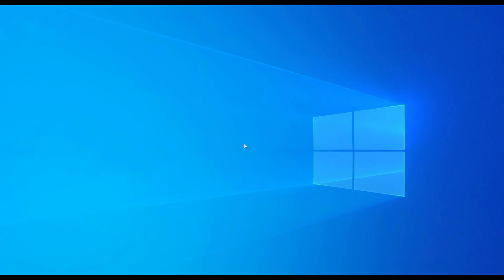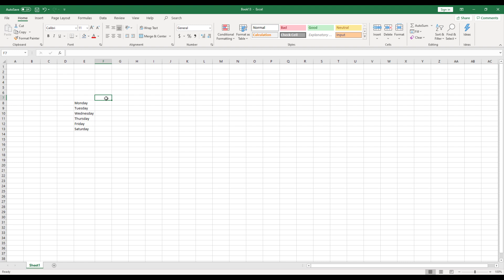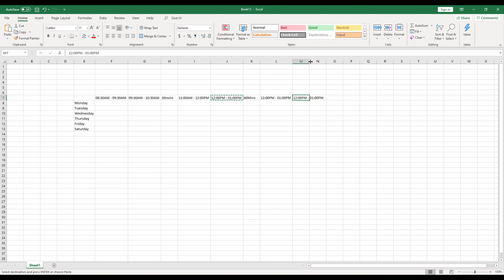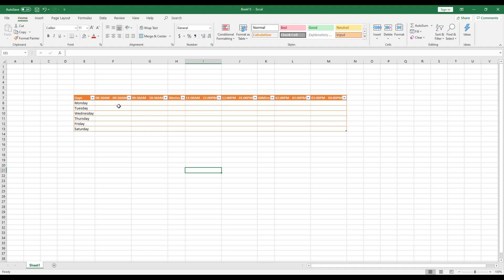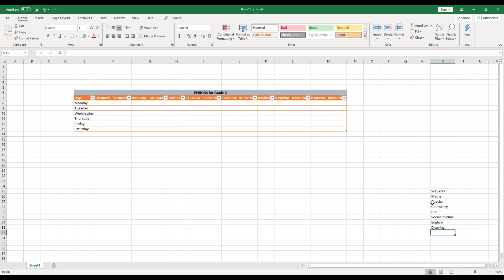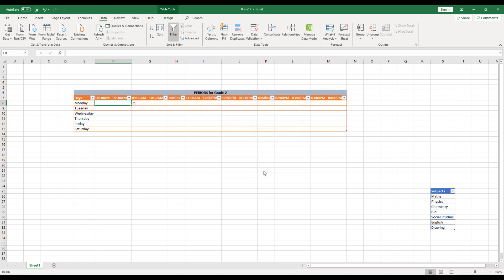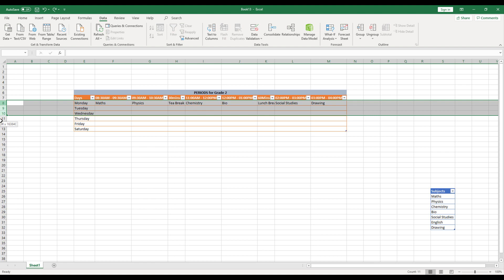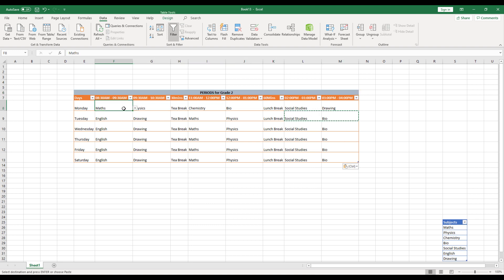How to make time table in Microsoft Excel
Learn how to make time table in Microsoft Excel 2019 and in office 365. Creating timetable in excel 2019 is pretty simple and follow this tutorial to create students time table format in les than 10 minutes using Microsoft office 365/Excel 2019 etc.